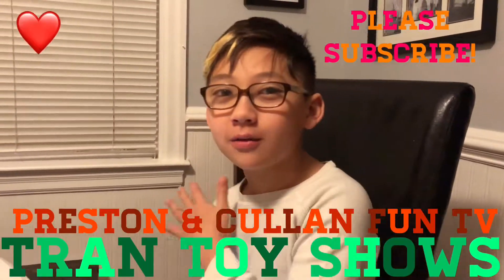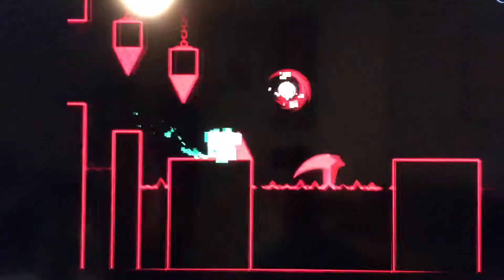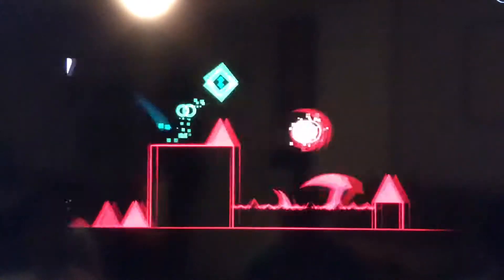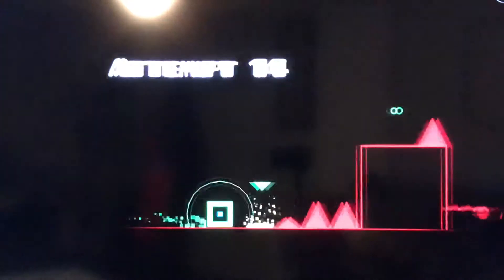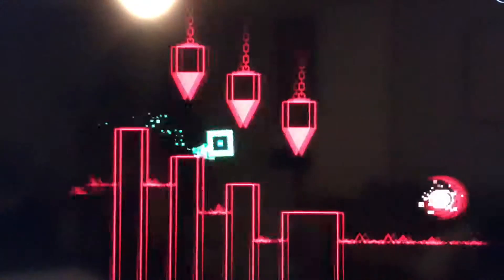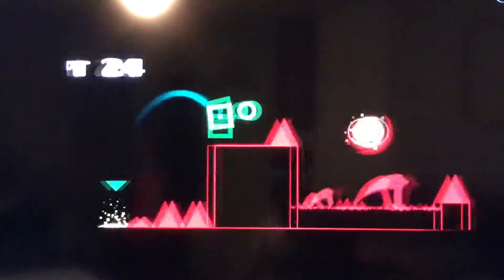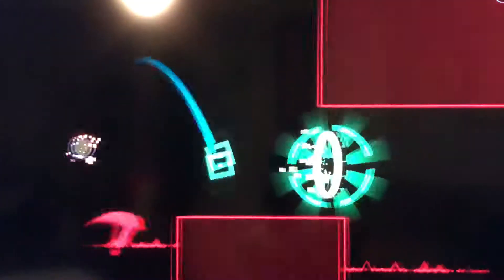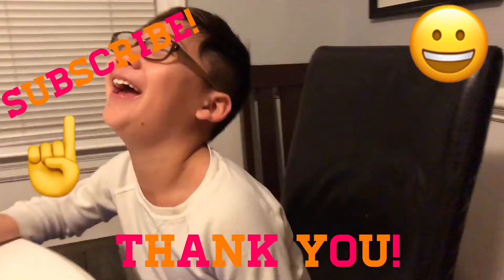PLAYING GEOMETRY DASH LITE